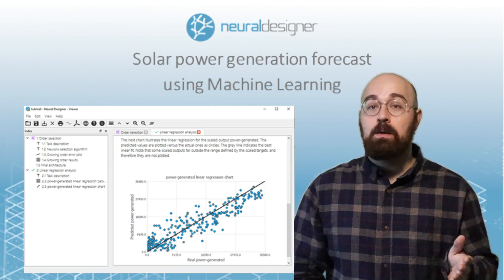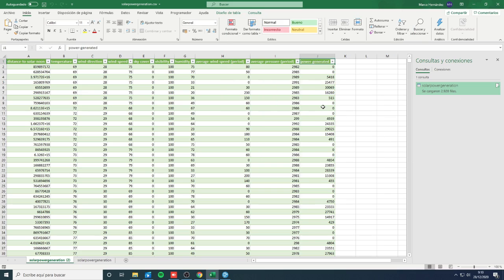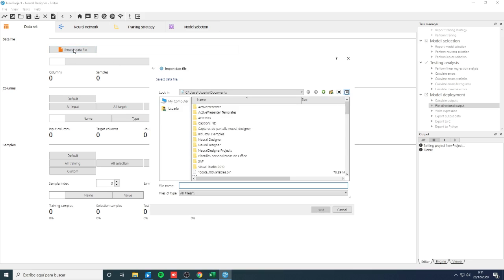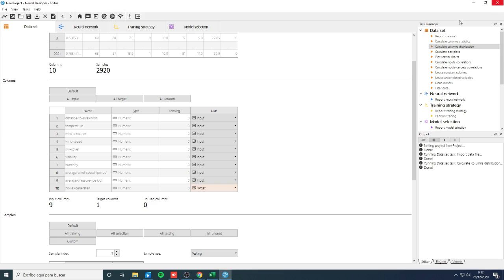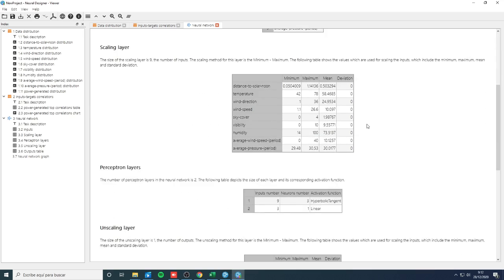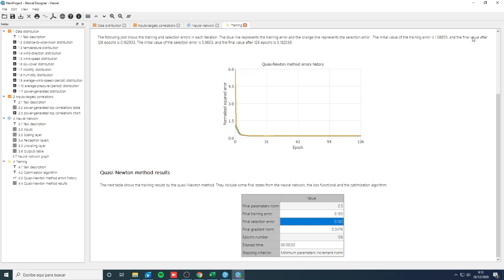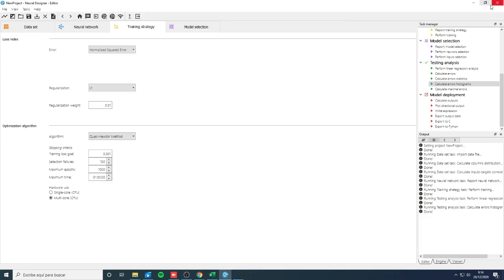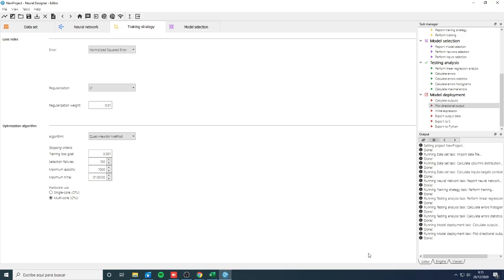Machine Learning for Predicting the Energy Production of a Solar Farm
This example models the energy production of a photovoltaic plant as a function of weather conditions using a neural network.

For this purpose, we start with a year of measurements every three hours of the following variables:
-Distance to solar noon, in radians.
-Daily average temperature, in degrees Celsius.
-Daily average wind direction, in degrees (0-360).
-Daily average wind speed, in meters per second.
-Sky-cover on a five-step scale, from 0 (totally clear) to 4 (wholly covered).
-Visibility, in kilometers.
-Humidity, in percentage.
-Average wind speed (period), average wind speed during the 3 hours de measure was taken in, in meters per second.
-Average pressure (period), average barometric pressure during the 3 hours de measure was taken in, in mercury inches.
-Power generated in Jules that 3 hours.

We use the data science and machine learning platform Neural Designer to build the energy production model.

Neural Designer allows you to develop artificial intelligence applications without programming.

Some solutions for Neural Designer in the energy sector are the following:
-System modeling.
-Process modeling.
-Performance optimization.
-Energy generation prediction.
-Energy demand prediction.
-Predictive maintenance.